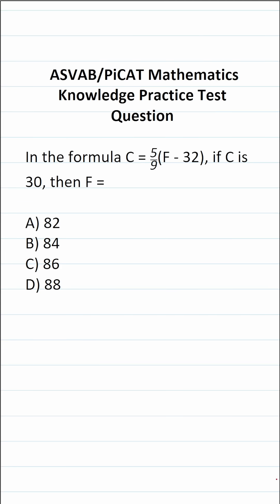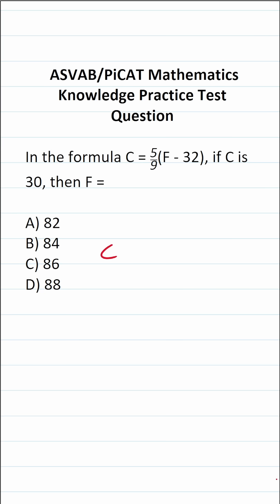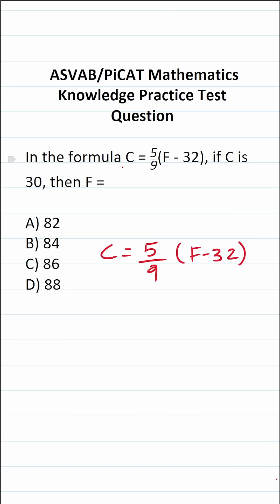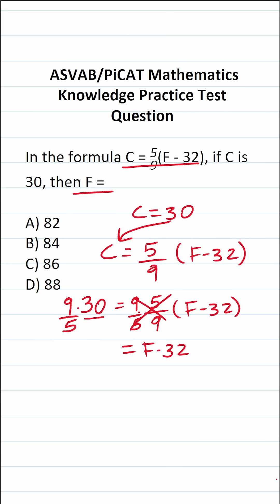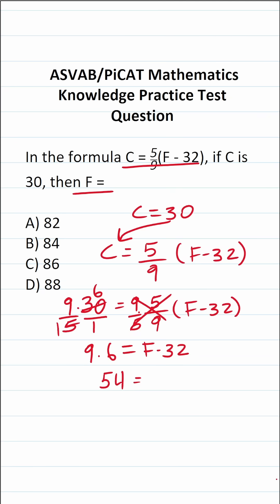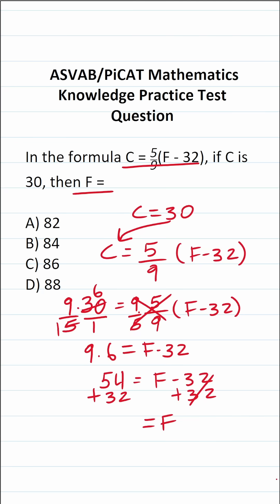Solving Equations: ASVAB/PiCAT Math Knowledge Practice Test Question acetheasvab with grammarhero